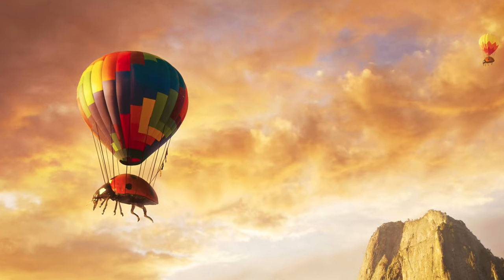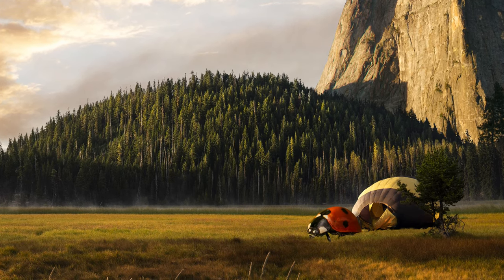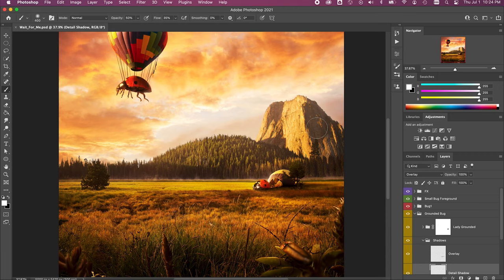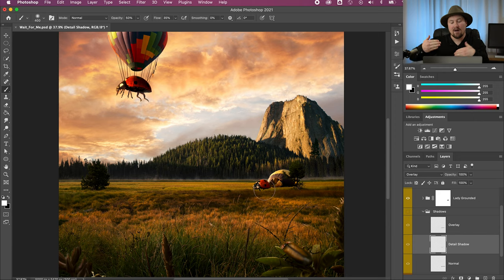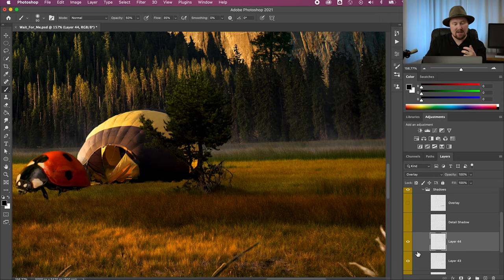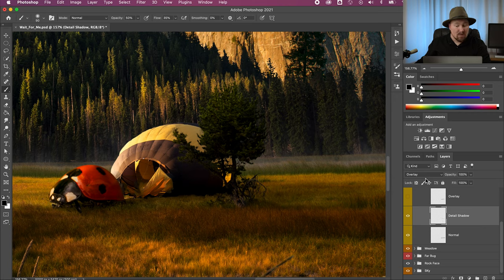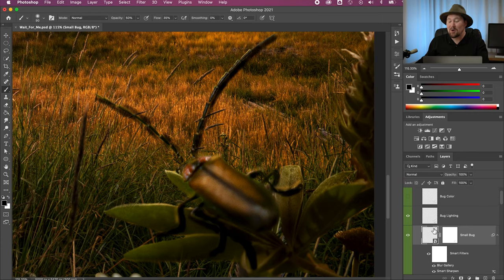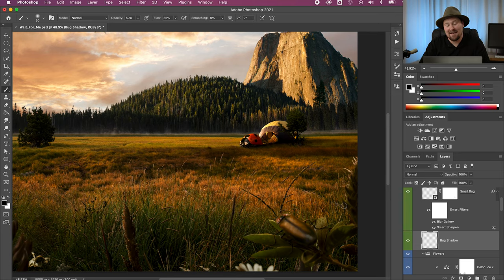Photoshop Compositing Tutorial (Intermediate); Composite Overview and Tips on Seamless Shadows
Welcome everyone! Here's a zany yet informative Creative Overview (Episode 1) on the "Wait For ME!" photoshop composite. In this episode you will first hear me blast through the various pieces within the composite, then finally take a breath and demonstrate the importance of shadows within a composite—along with a ton of compositing tips in a short amount of time. Enjoy!

Level: Intermedia (assumes knowledge of layers, masking, and a little bit of blending modes)

Links to more helpful content:

My book: Adobe Master Class; Advanced Compositing in Adobe Photoshop CC